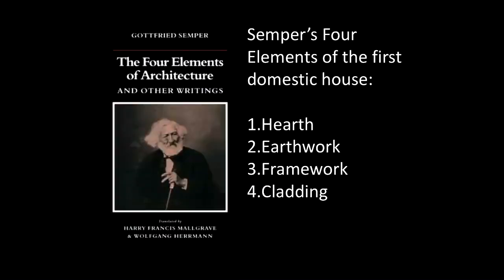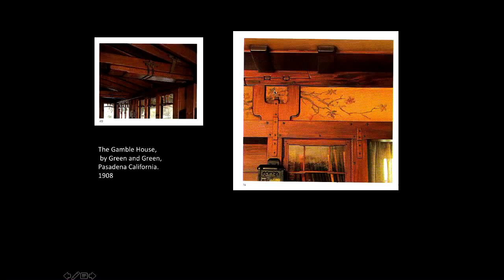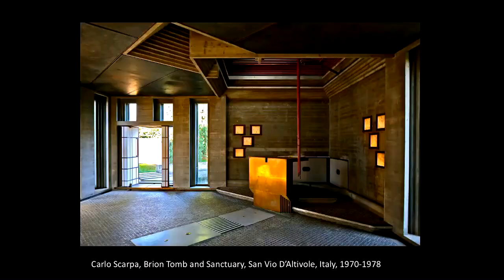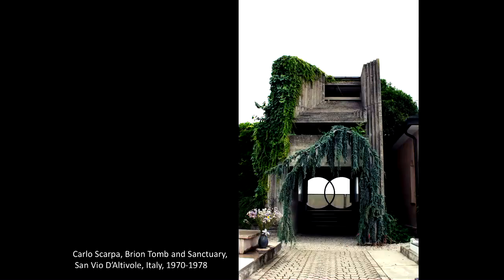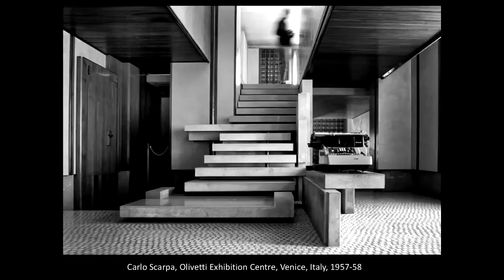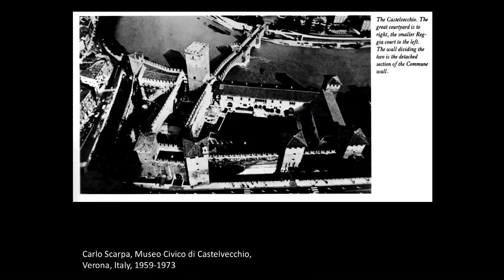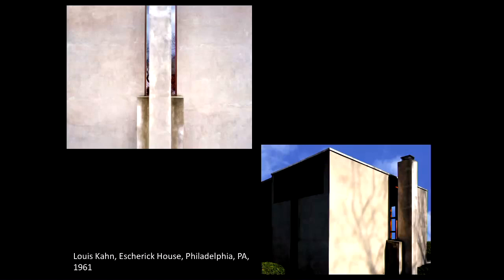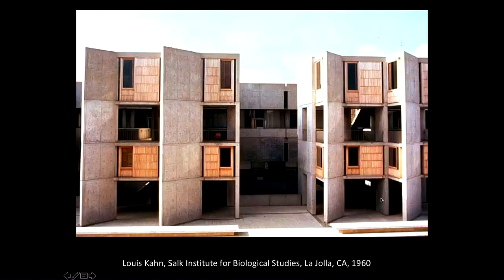21世纪第四周2